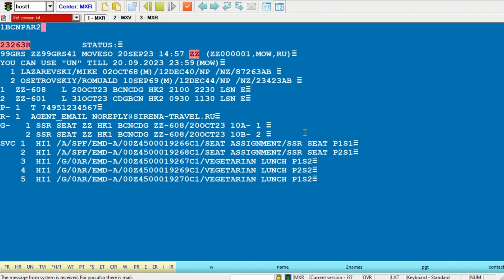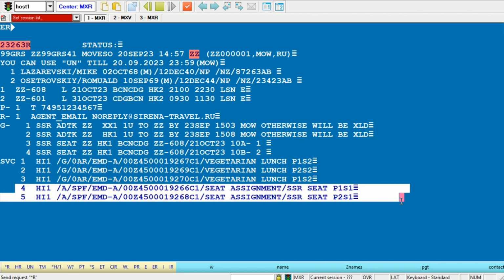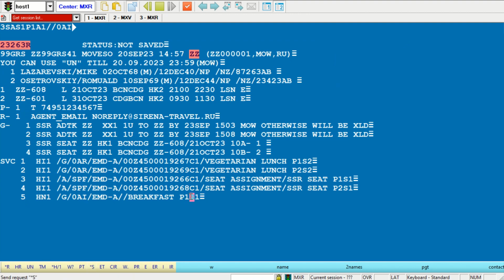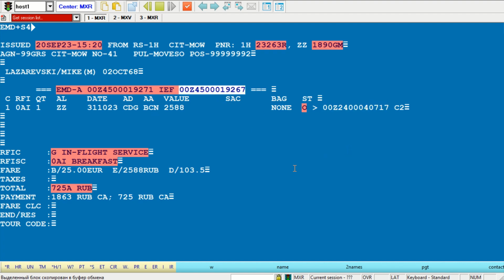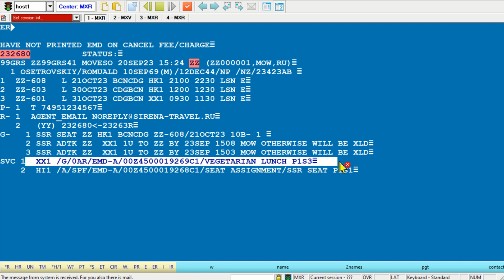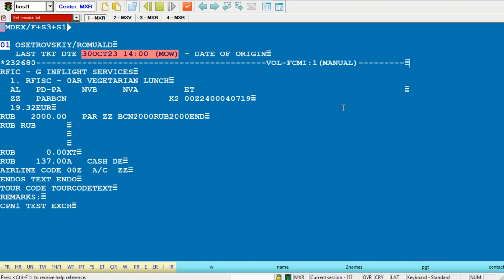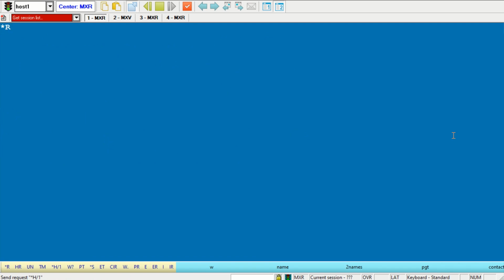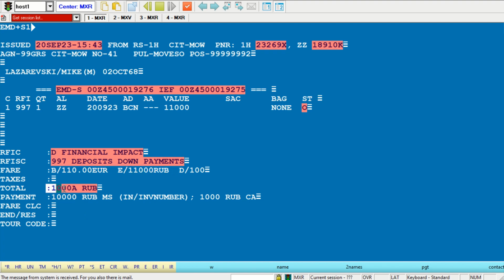20 service exchange